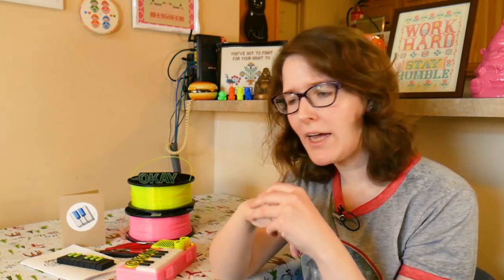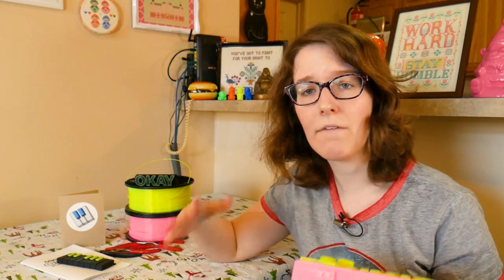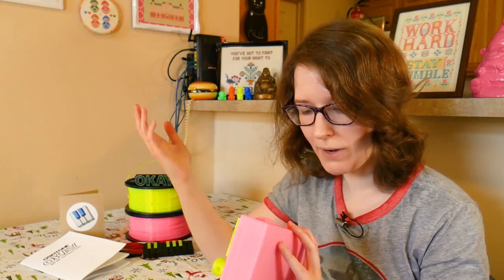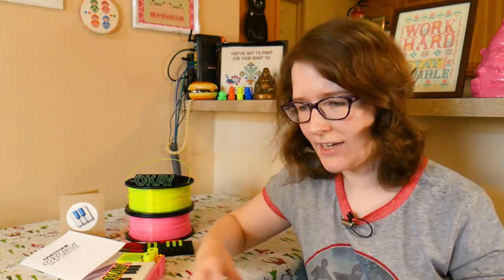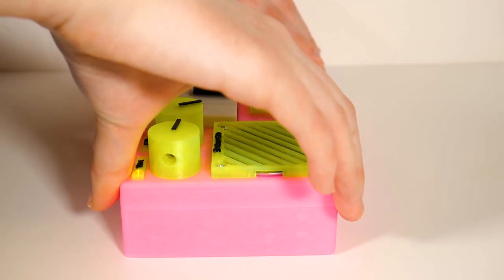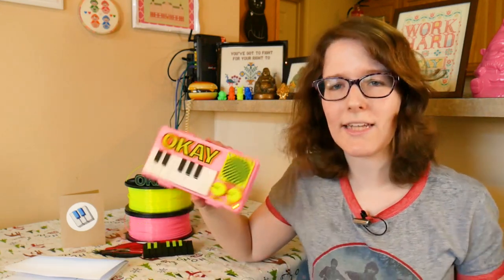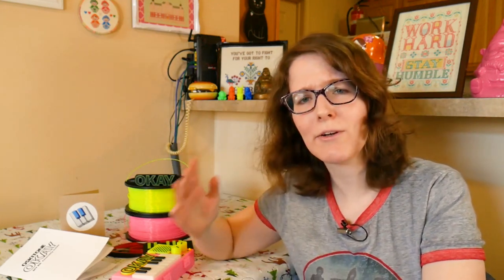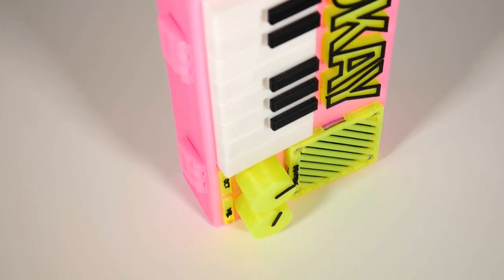Building the OKAY Synth Kit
A DIY, analog, open source, 3D printed synth kit? Yes please!

Thoughts & views are my own. Unit was not sent for review. I purchased it for my own entertainment 👾